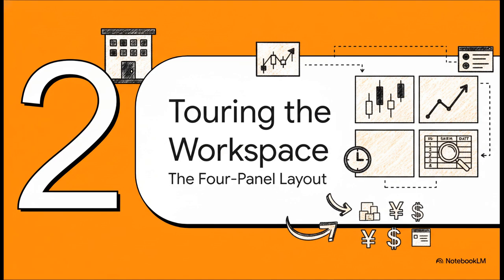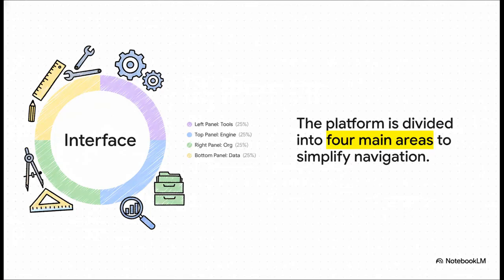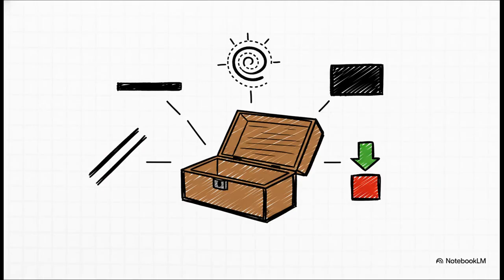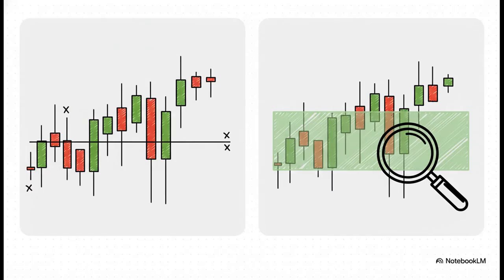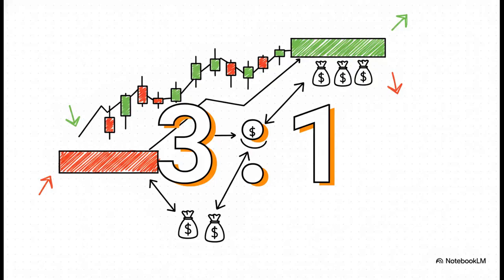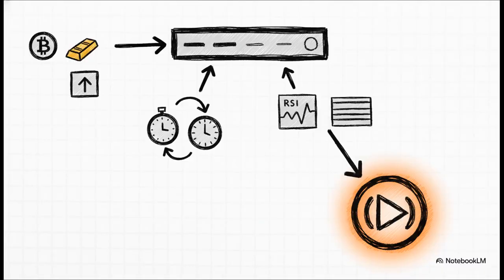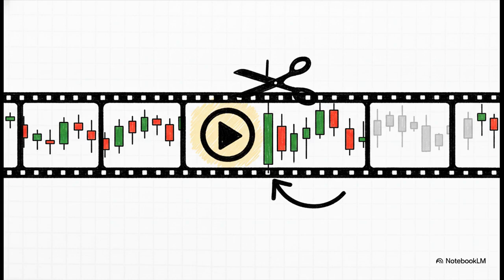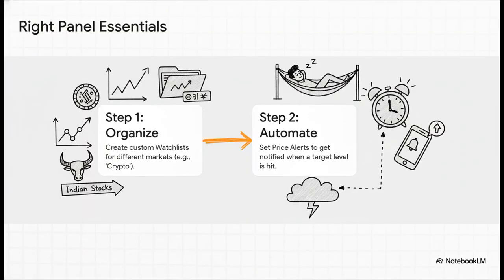TradingView for Beginners: Complete Step-by-Step Guide (2026 Edition)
CLICK THE LINK BELOW TO OPEN YOUR OWN XM ACCOUNT AND GET 50% BONUS ON DEPOSITS

NEW PARTNER CODE: VVCB9

HOW TO MAKE XM ACCOUNT IN PAKISTAN IN 2024? | HINDI/URDU
xm trading in pakistan
xm account registration
how to create xm account in pakistan
xm account opening
xm trading
xm copy trading
xm trading account kaise banaye
earn with wahaj
exness account opening
exness scams
exness vs xm
how to open xm trading account
how to start trading in pakistan
how to use mt5 on android
xm broker
xm broker review
xm trading open account
xm trading tutorial
copy trading exness
exness deposit and withdrawal
expert option se paise kaise kamaye
forex trading for beginners in pakistan
forex trading in pakistan
how to create a real account on metatrader 5
how to create account in xm trading
how to make skrill account in pakistan
how to make x account in pakistan
how to make xm account in pakistan
how to trade in xm
how to trade on xm
how to trade on xm for beginners
how to trading in pakistan
how to verify xm account in pakistan
kalo harin
meezan bank mobile app banane ka tarika
meta trading 5 real account kaise banaye
octafx bonus explained
trading app in pakistan
trading for beginners in pakistan
xm 100 deposit bonus 2024
xm copy trading in pakistan
xm copy trading review
xm create account 2024
xm deposit bonus 2024
xm forex
xm global account create
xm global trading
xm india
xm pakistan